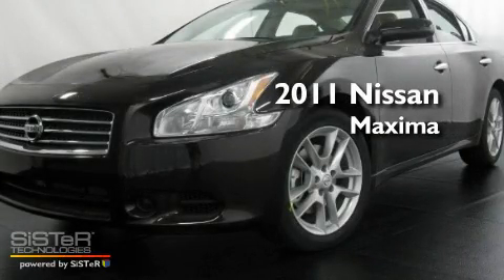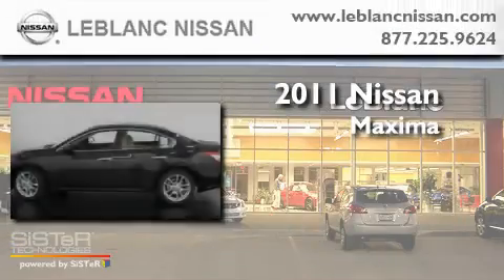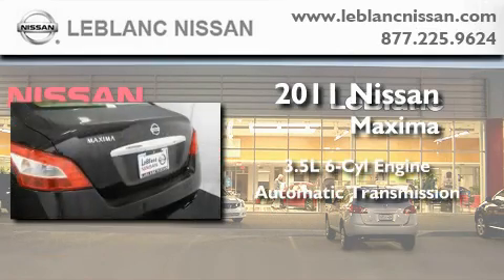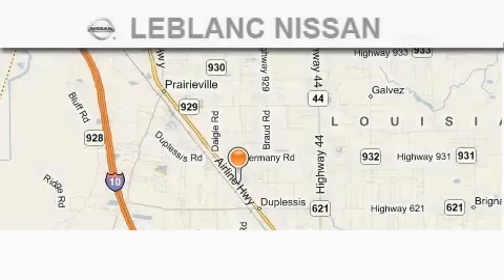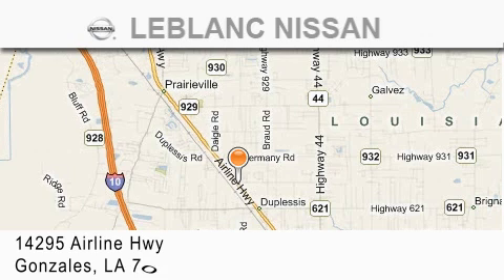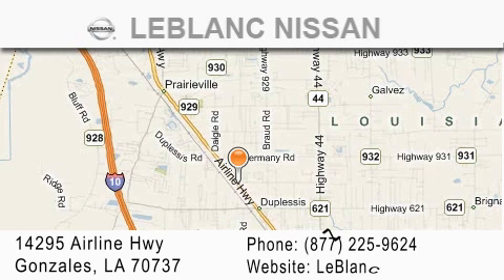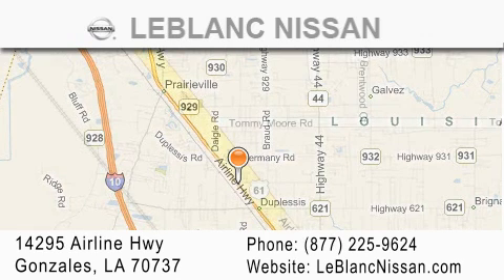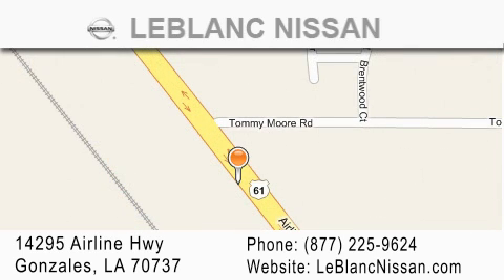2011 Nissan Maxima Denham Springs LA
Year: 2011
 Make: Nissan
 Model: Maxima
 Engine: 3.5L DOHC 24-valve SMPI V6
 Trans.: automatic
 Exterior: Crimson Black
 Miles: 10
 Interior: Cafe Latte
 Stock: